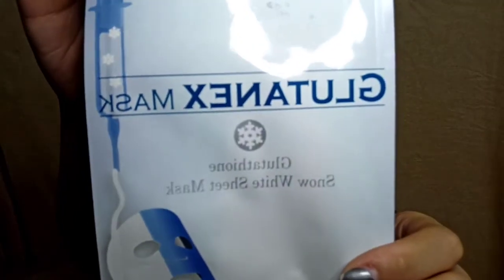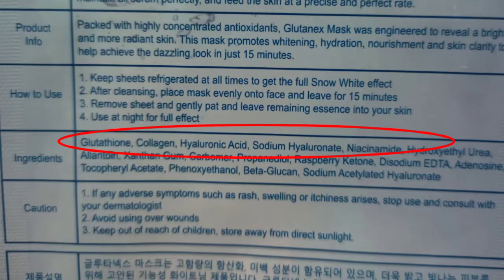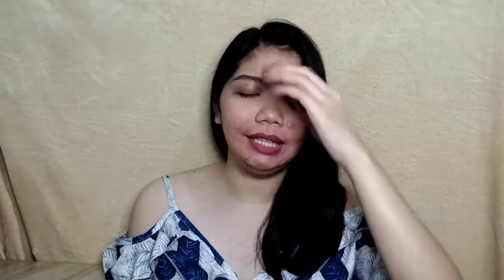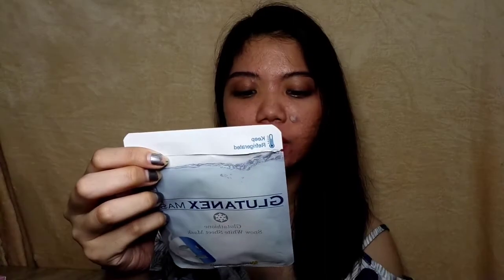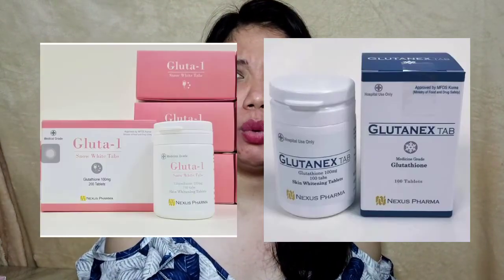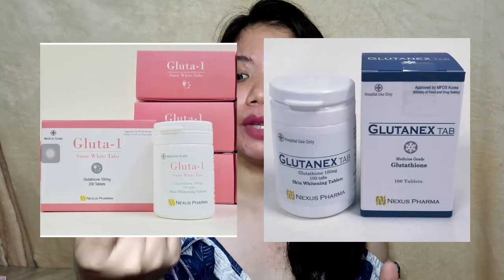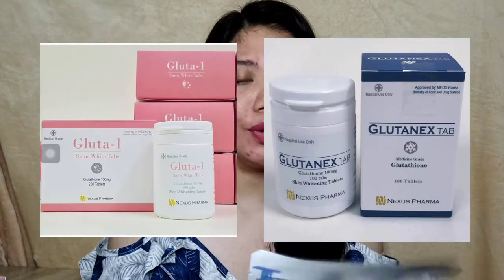How Did I clear my Acne in just 5 days!??? | Part 2 Glutanex Sheet mask by NEXUS PHARMA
Face mask sheet na kumpleto rekado?
Meron mga beshyyyyy!!!

Or
Ms. Tina